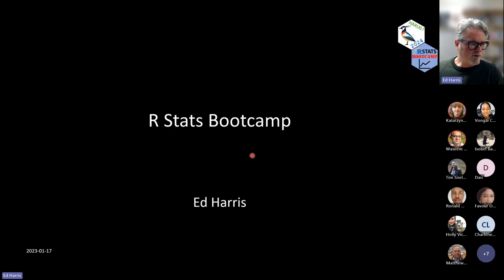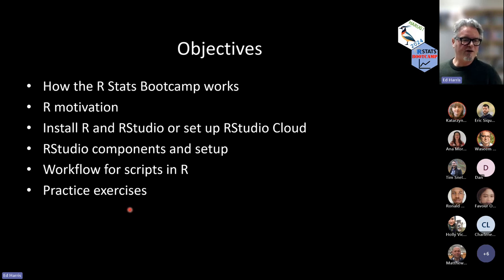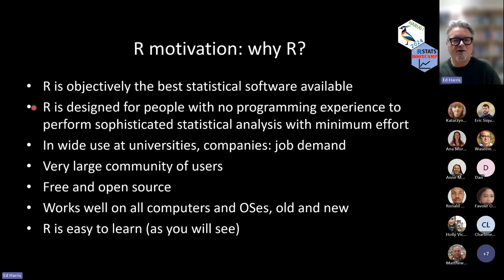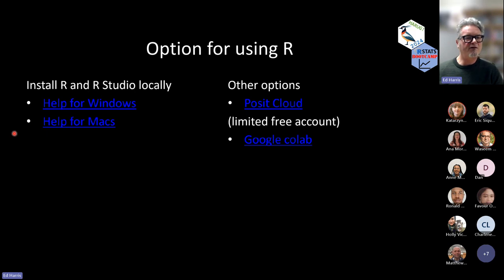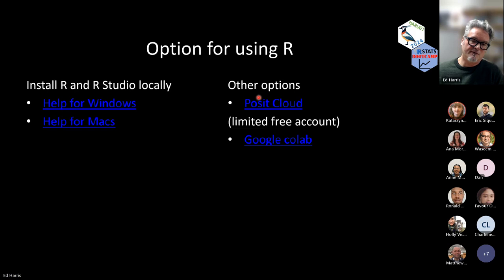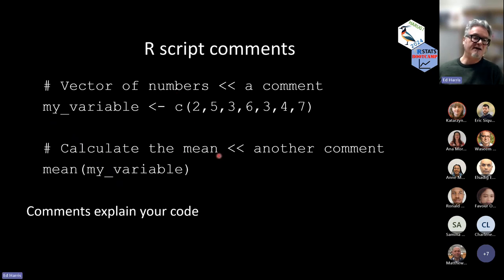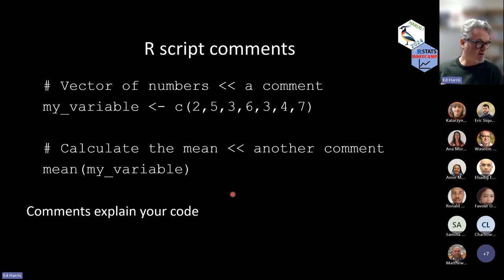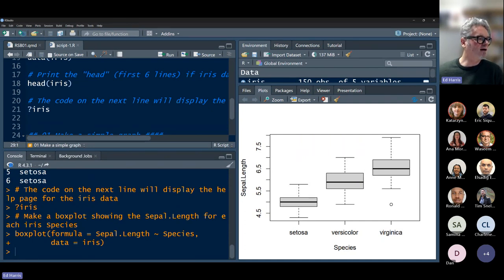2024-01-17 (Meeting #136) R Stats Bootcamp Session 1 (Ed)